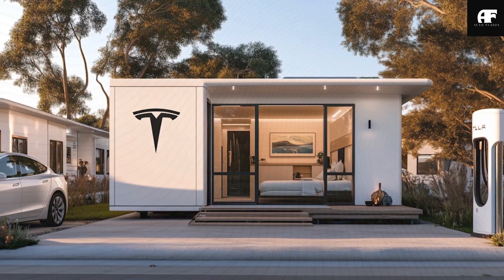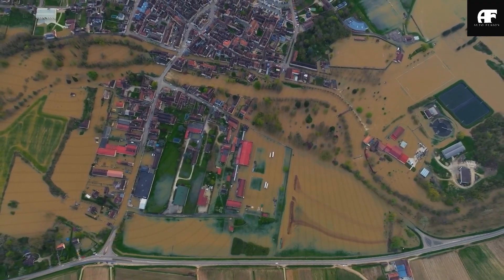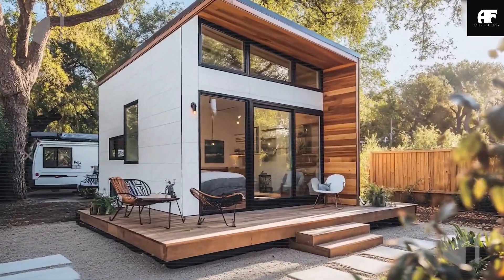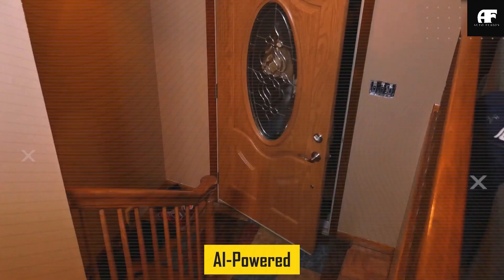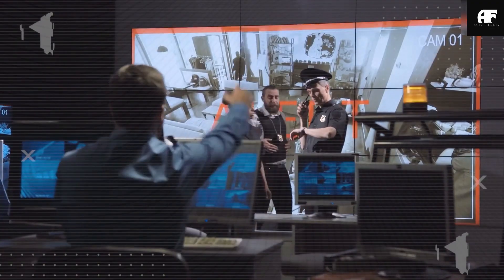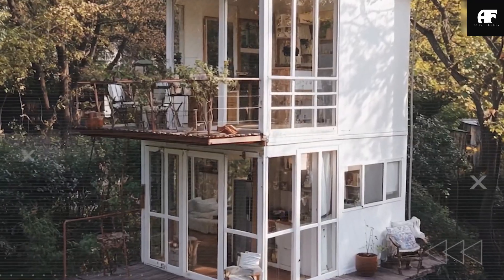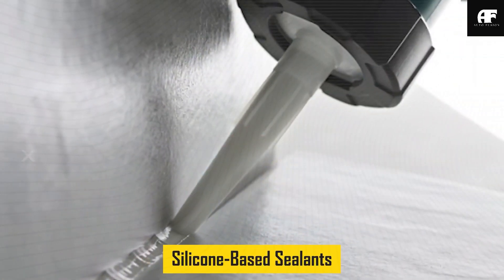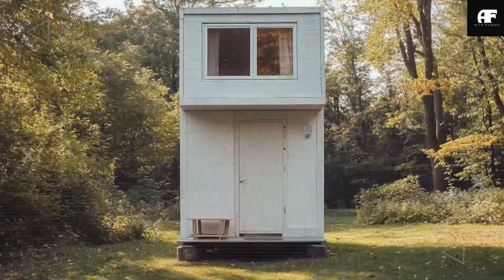$7,579 Tesla Tiny House Unveiled: No Taxes, No Land Deed Fees – Everything You Need to Know!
00:00 Intro
01:17 What's Inside the $7,579 Tesla Tiny House That's Breaking the Internet?
07:22 Where Can You Place a Tesla Tiny House Without Buying Land?
14:45 Outro
$7,579 Tesla Tiny House Revealed: Taxes Free, Land Deed Free. Every You Need To Know Here. Elon Musk has once again stunned the tech world with the unveiling of the Tesla Tiny House 2025—a fully autonomous, self-sustaining smart home with a shockingly low price of just $7,579.
How is this even possible? It is highly likely that Tesla has mastered automation and efficiency in car manufacturing, and now they’re bringing that same game-changing approach to housing. But here’s the big question: If the home this affordable, what about the land?

$7,579 Tesla Tiny House Revealed: Taxes Free, Land Deed Free. Every You Need To Know Here. And this is where Tesla’s genius really kicks in. They’ve figured out a way to remove the need to buy land altogether, making homeownership more accessible than ever.
So, what exactly is the Tesla Tiny House 2025? Where can you set it up if you don’t own land? And how did Tesla crack the land cost problem? We’re diving into all of that—and more—in today’s video!
We are on the way to 23,475 subscribers and this magic can not happen without you. Let’s go now!

$7,579 Tesla Tiny House Revealed: Taxes Free, Land Deed Free. Every You Need To Know Here. What's Inside the $7,579 Tesla Tiny House That's Breaking the Internet?
The Tesla Tiny House 2025 represents a radical rethinking of affordable housing with specifications that seem almost impossible at its price point. Measuring precisely 240 square feet (20 by 12 by 9.5 feet), the structure is constructed primarily from Tesla's proprietary GreenCore composite materials—a revolutionary blend of recycled carbon fiber, plant-based resins, and recovered automotive-grade aluminum from Tesla's vehicle production waste stream.